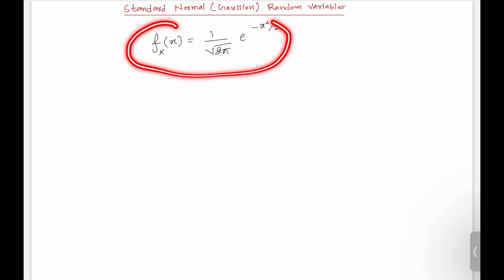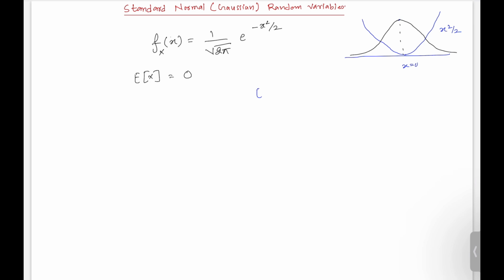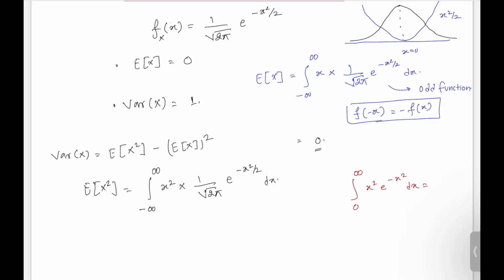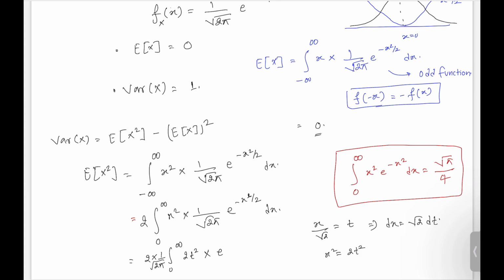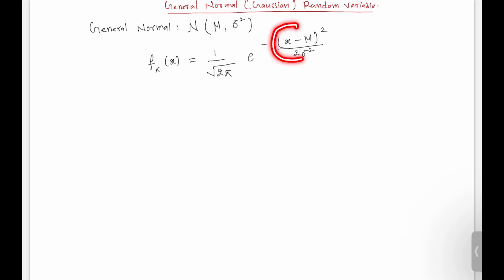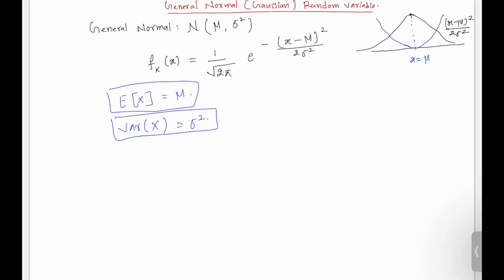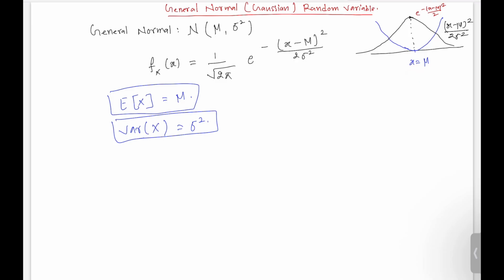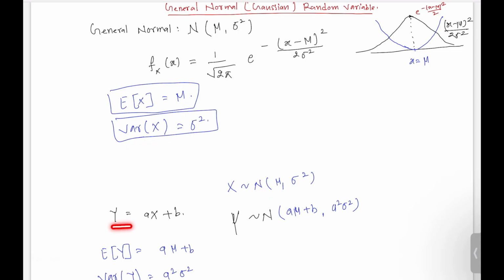73. Normal(Gaussian) Random Variable